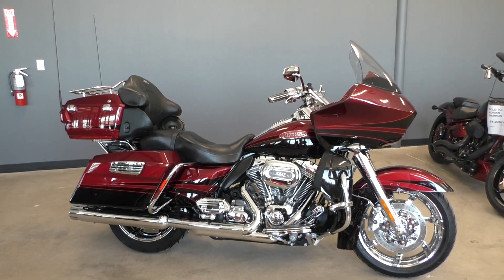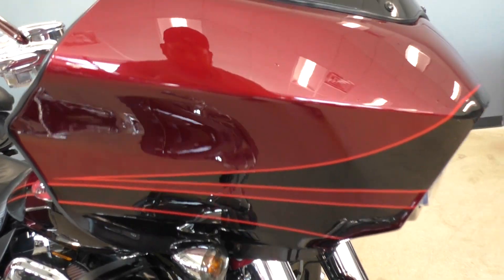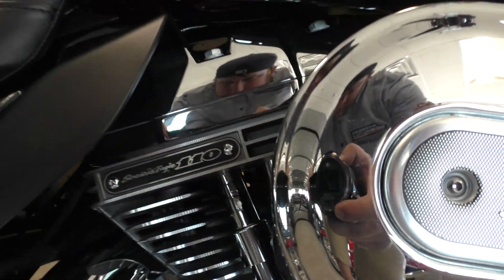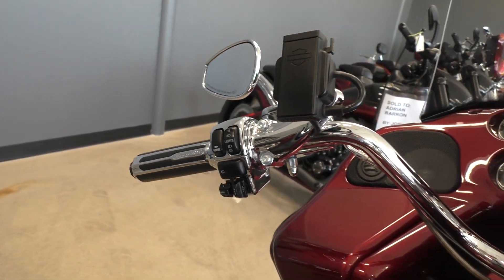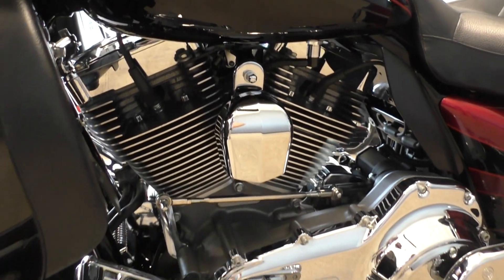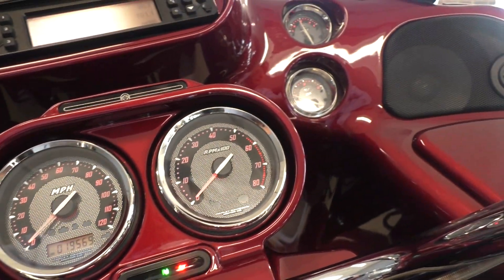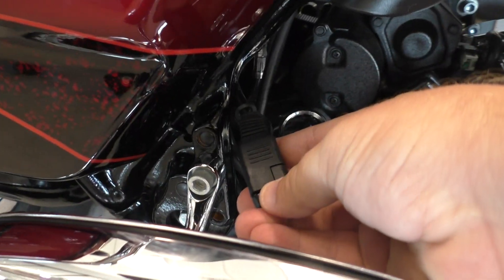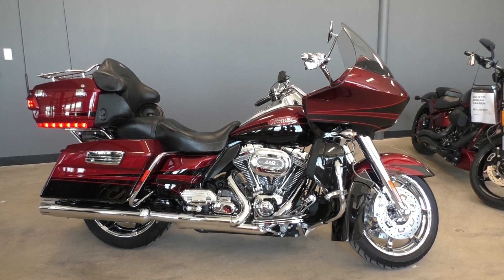955037 2011 Harley Davidson CVO Road Glide Ultra FLTRUSE Used motorcycles for sale